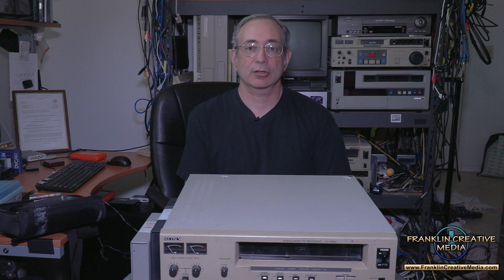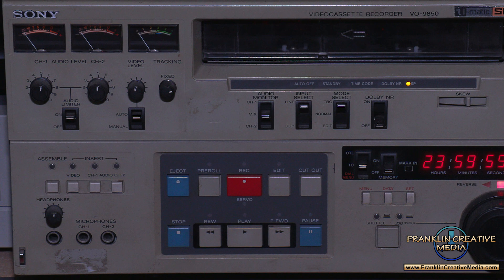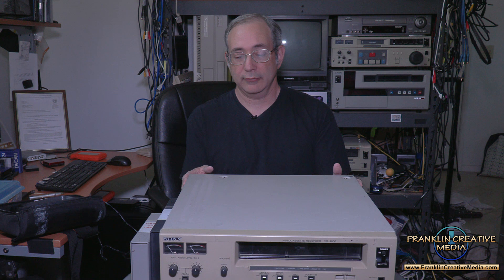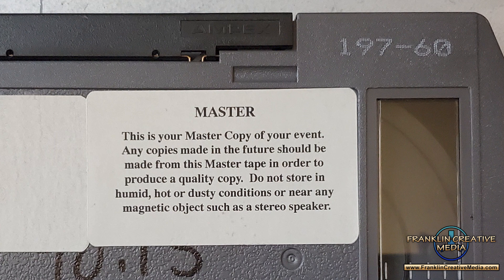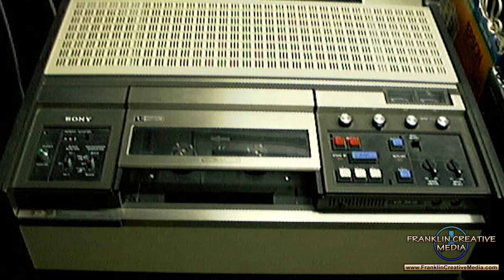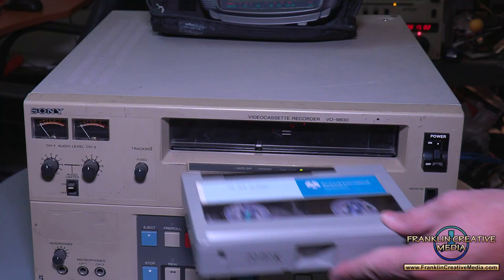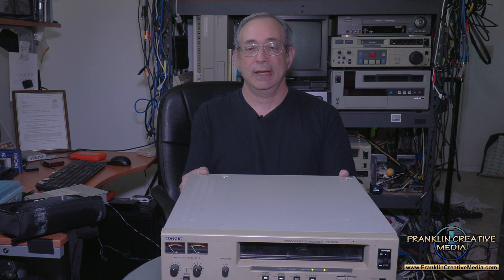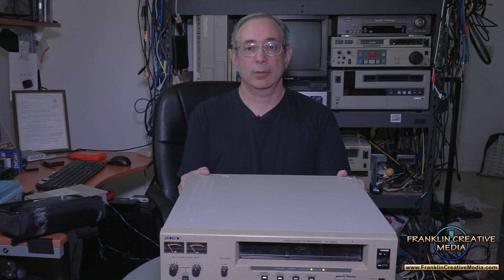Marc Franklin discusses the Sony VO-9850 / VO-9800 U-Matic SP VCRs and U-Matic format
Marc Franklin discusses the Sony VO-9850 / VO-9800 U-Matic SP VCRs, that are of two VCRs that Franklin Creative Media acquired to play back 3/4" U-Matic and U-Matic SP tapes, that go back to the early 1970s.

If you have any questions about our tape transfer services (or video production services) please see our